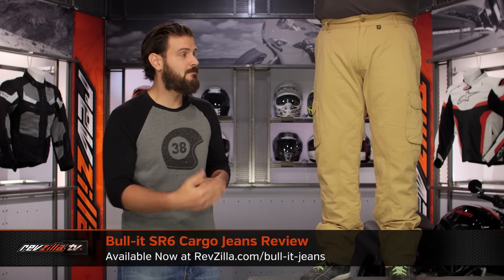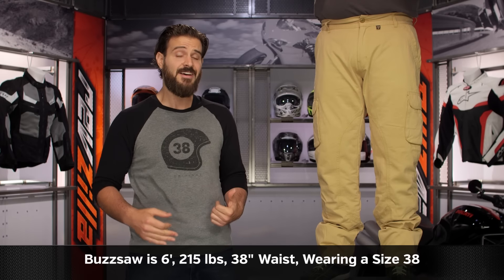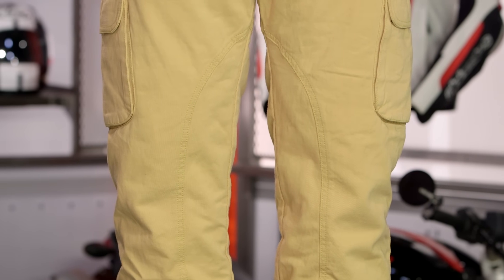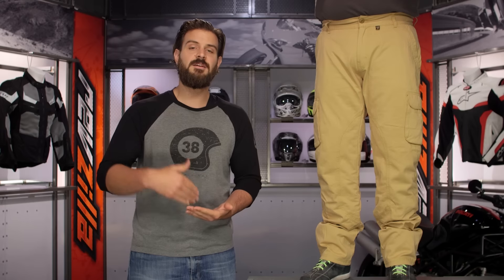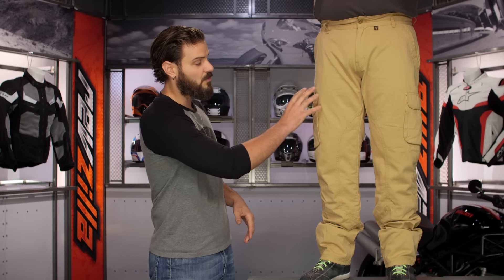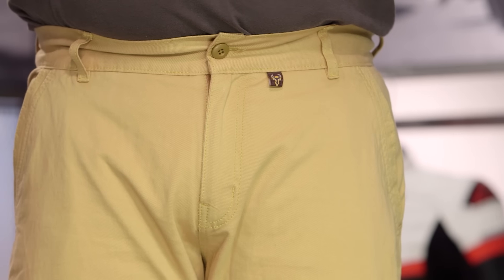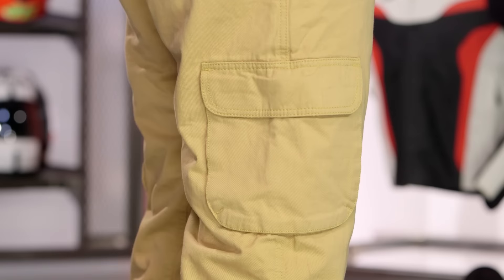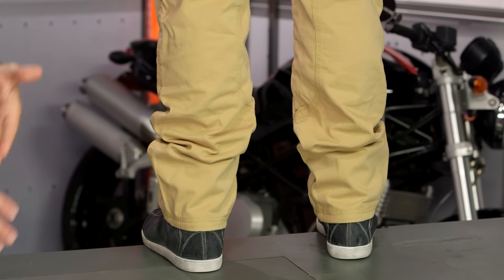Bull-it SR6 Cargo Jeans Review at RevZilla.com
Bull-it SR6 Cargo Jeans Review

The Bull-it SR6 Cargo Jeans take trend in riding jeans and twist it up for those in search of a different style. Variety, after all, is the spice of life. With the SR6 Cargo Jeans riders will get all of the features that make the SR6 Jeans so valuable, yet, with a different aesthetic. With a regular fit (not too snug, not too loose) and about 0.5” - 1” of flexibility at the waist, the SR6 Cargo Jeans make for a comfortable, non-constricting ride. At the same time, however, they remain casual and functional while off of the bike and walking around town. Additional features of the Bull-it Cargo Jeans include a 60% internal Covec impact abrasion prevention layer, a micro-climate cool mesh liner, and pockets to add knee and hip armor (sold-separately).